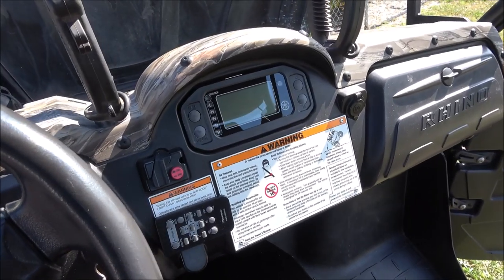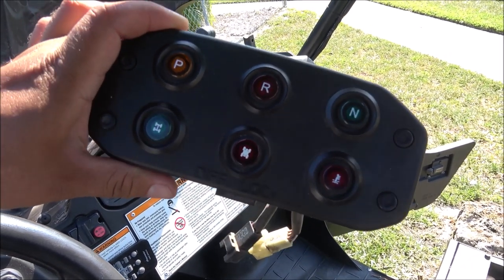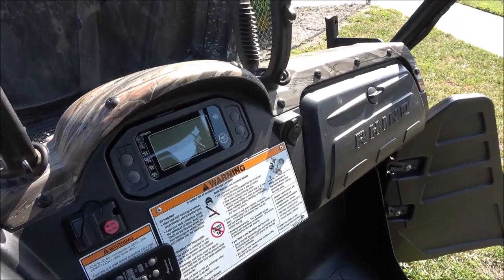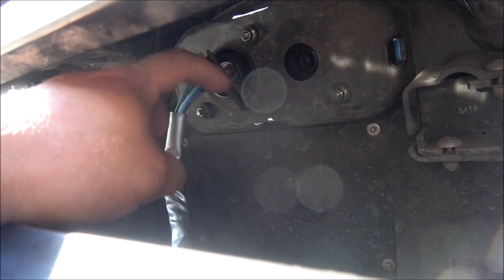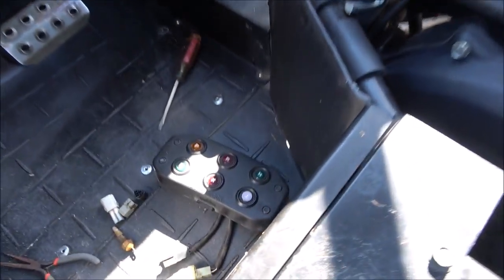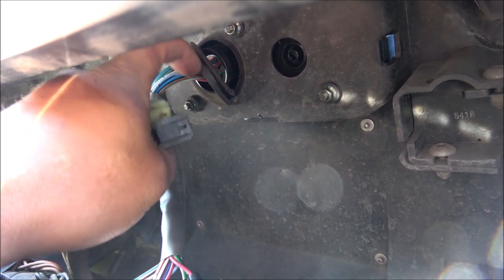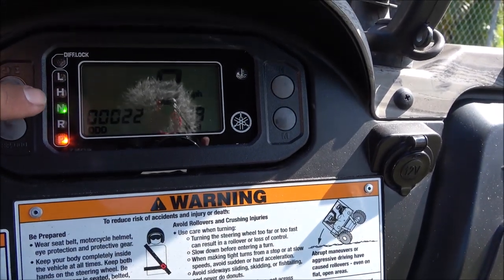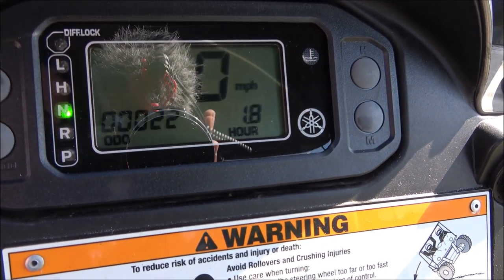Yamaha Rhino 660 - 450 (04 & UP) Digital Cluster Upgrade - Easy Plug & Play!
This tutorial is for the digital cluster upgrade on Yamaha Rhino 660's or 450's from 2004 & up.